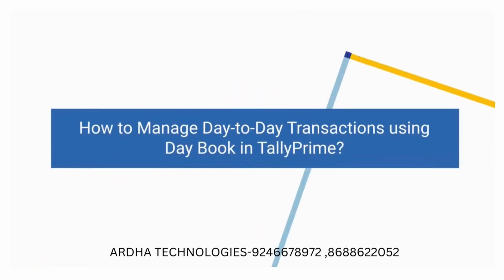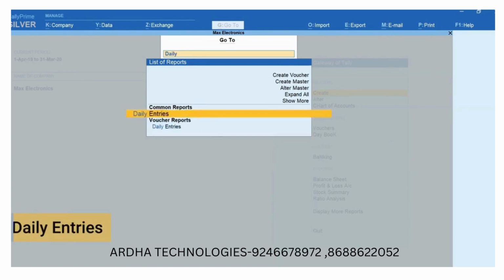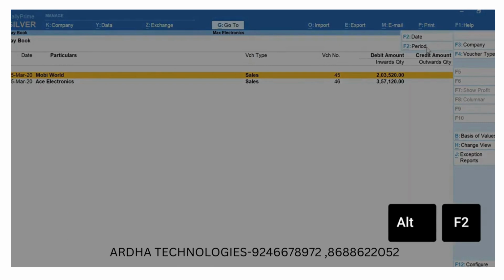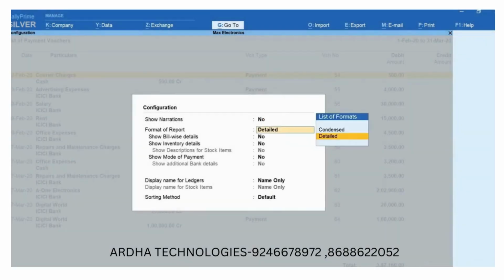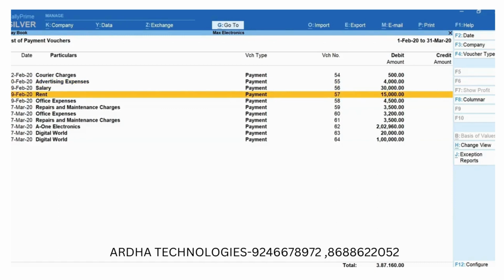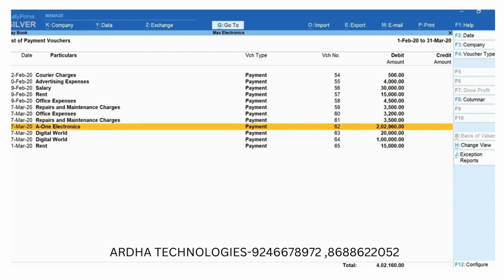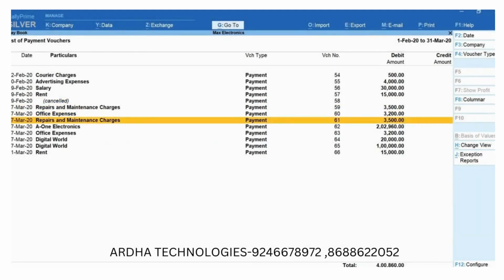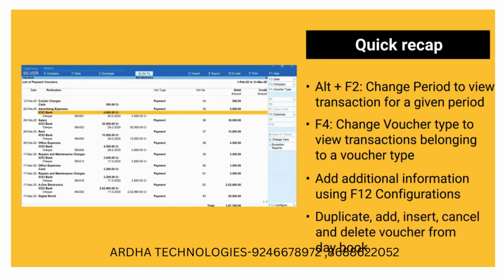How to Manage Day-to-Day Transactions using Day Book in Tally Prime (VIDEO - 09)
How to Manage Day-to-Day Transactions using Day Book in Tally Prime@TALLYARDHA